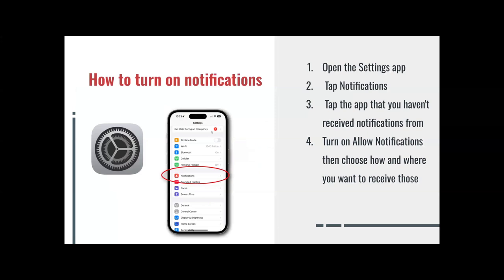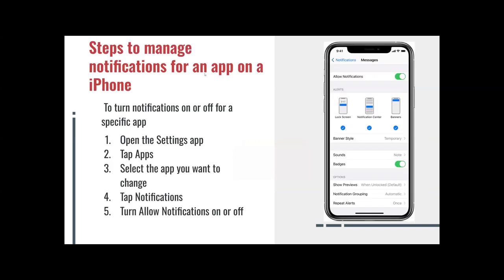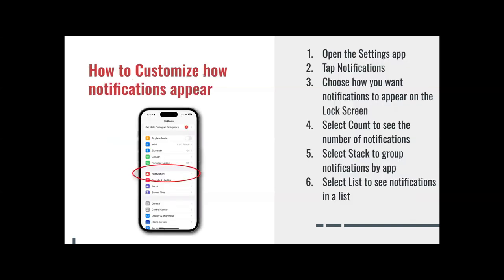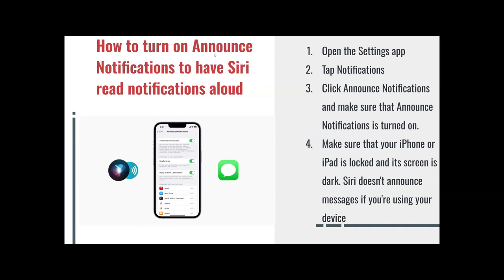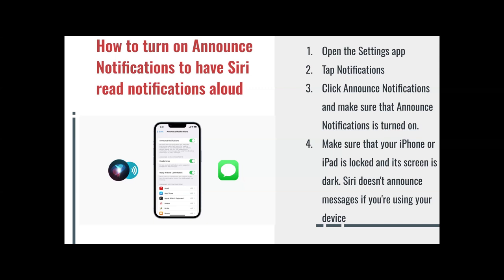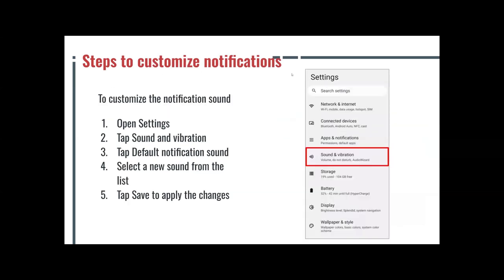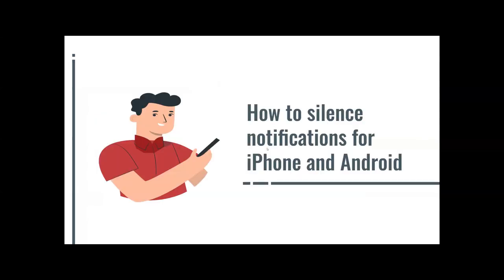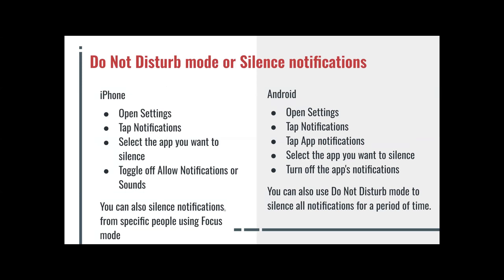How to manage notifications on iPhones and Androids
In this session our teen tech mentors will teach you how to take control of your notifications and minimize distractions, guiding you through customizing notification settings, prioritizing alerts, and using features like Do Not Disturb on both iPhone and Android devices.